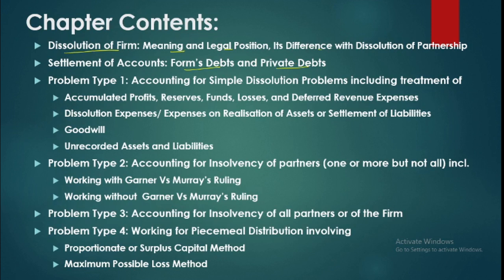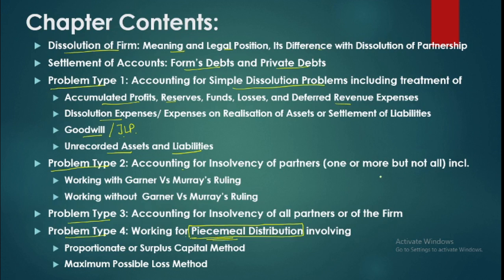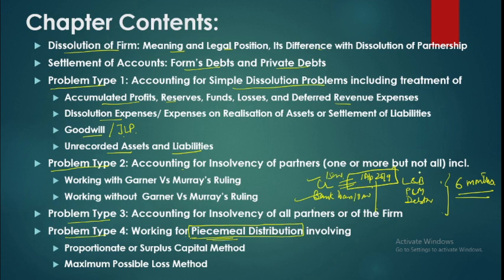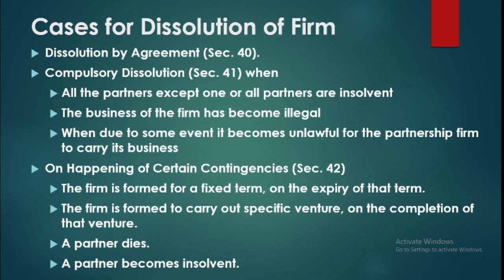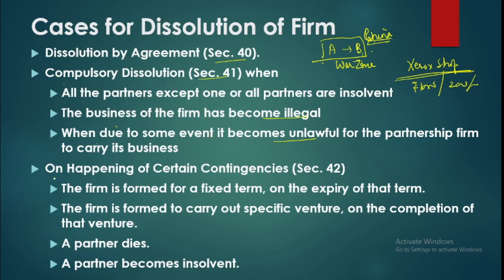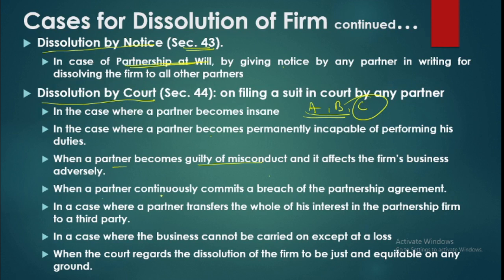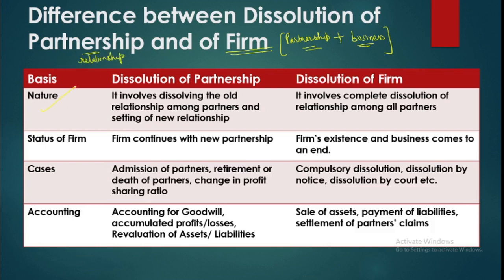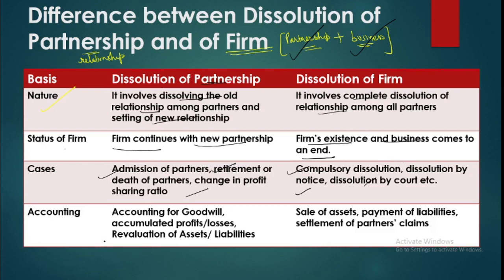#1 Dissolution of Partnership Firm - Chapter Contents & Introduction, B Com Hons, DU (E)